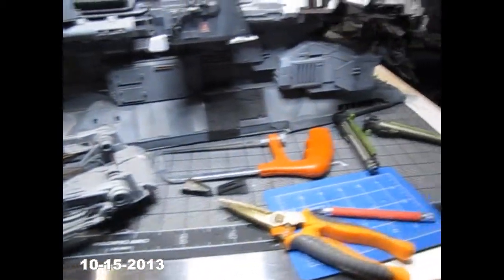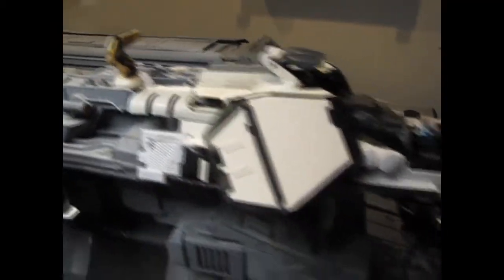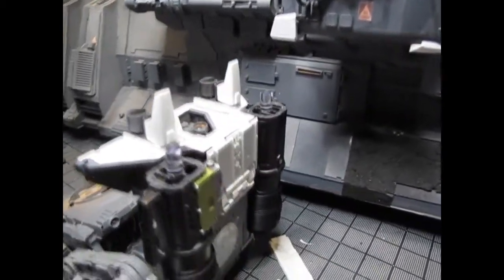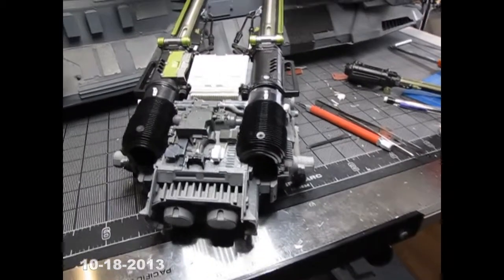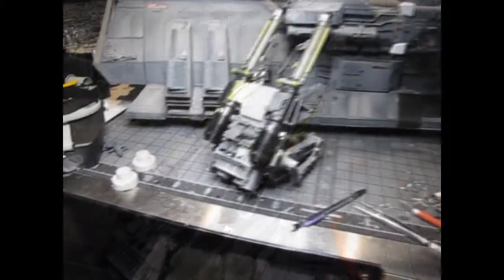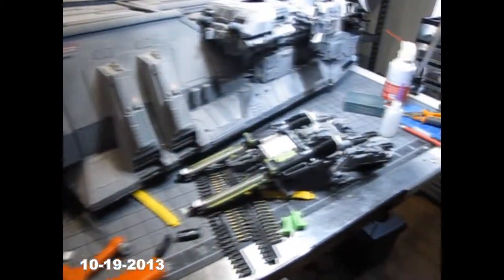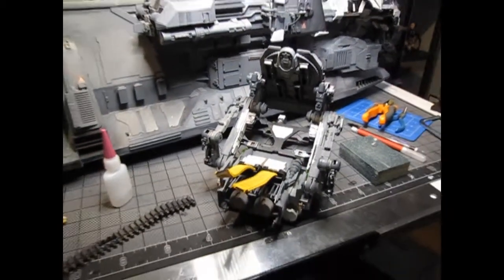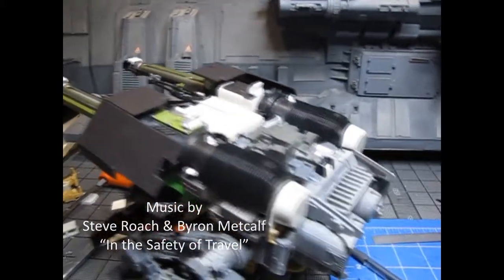AAT Video-03: The Upper Main Gun, Ironwolf Productions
AAT Hovercraft is an assault armored transport, featured in "Magnesium Bow".  My production models are not produced the way most scratch kit models are.  No injection molds or castings are used to duplicate or mirror parts.  All the necessary parts are
assembled in sufficient quantity to generate a mirrored piece.  All models are made from recycled matte board and cardboard and anything else that fits the bill from  broken toys to model parts. There are eight videos documenting the redesign and
rebuild of the production model of the AAT Hovercraft.

HD video by Lance Wolf, Ironwolf Productions